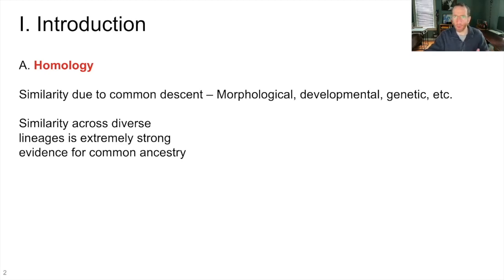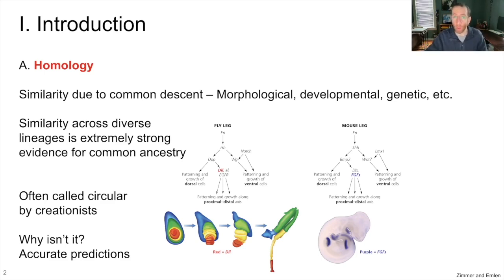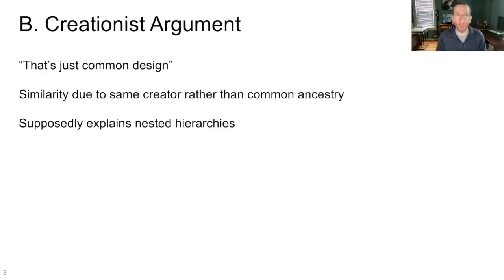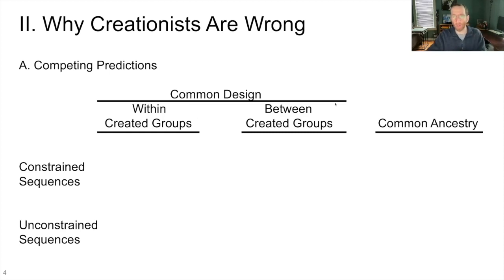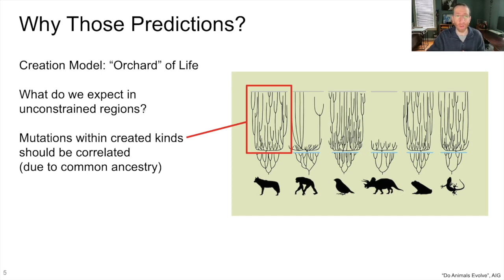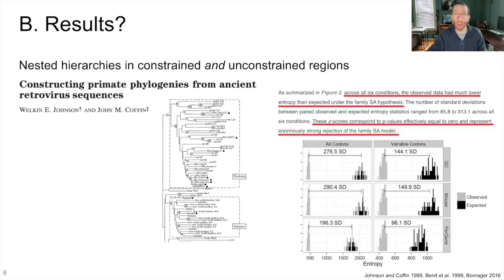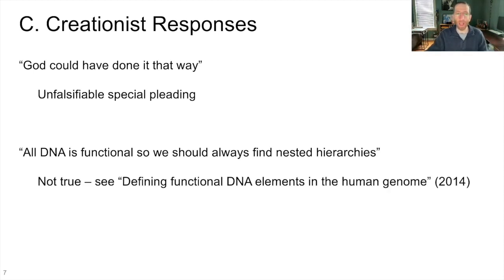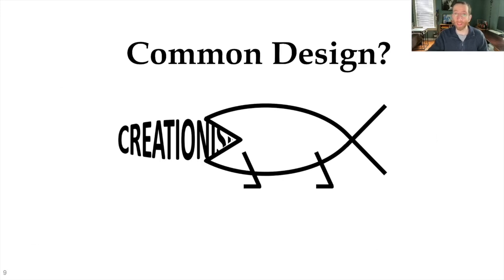Creation Myth: "Common Design"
Creationists claim that "common design", rather than common ancestry, best explains the patterns of diversity and divergence we see in biological systems. But we can directly test the two hypotheses, and guess what? "Common design" is directly refuted.